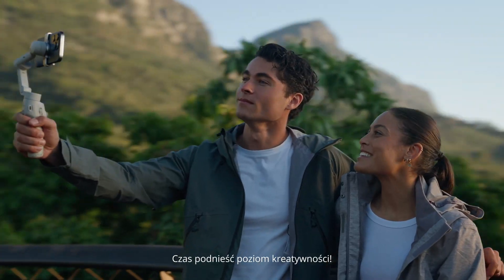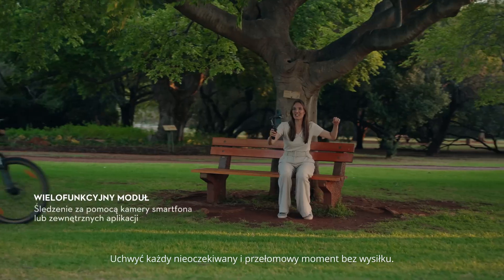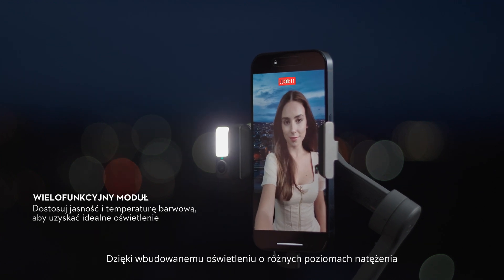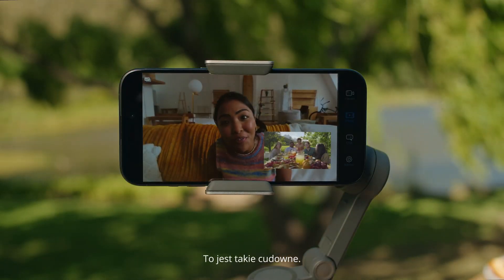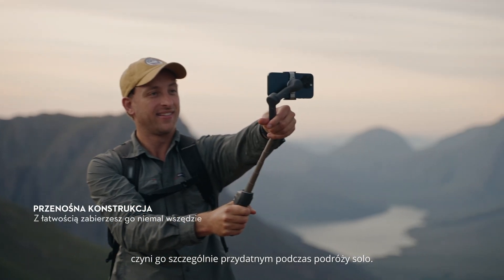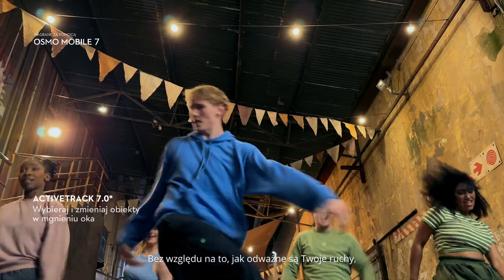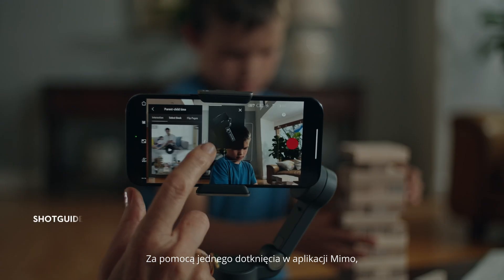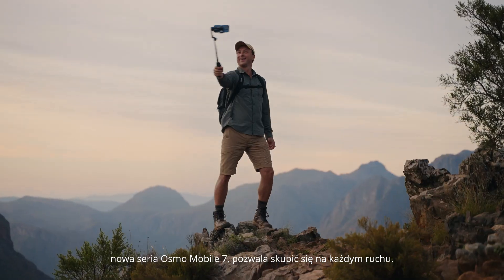Poznaj DJI Osmo Mobile 7 & 7P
Przedstawiamy Osmo Mobile 7P i Osmo Mobile 7: flagowe inteligentne stabilizatory do telefonów